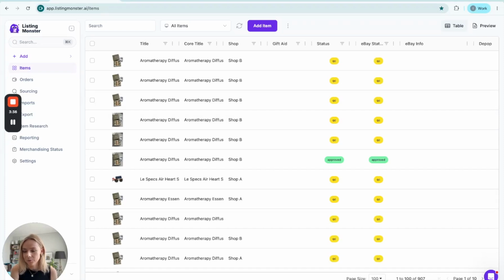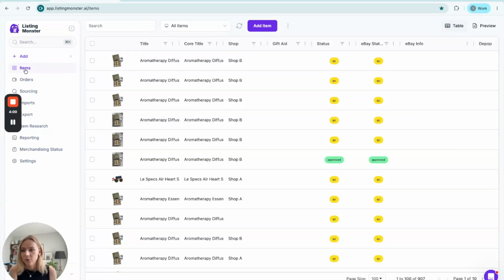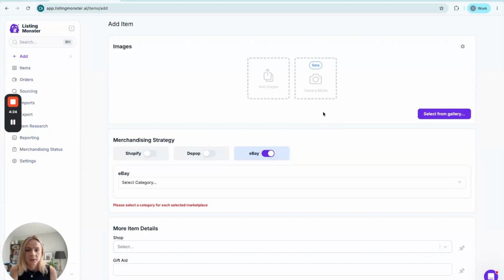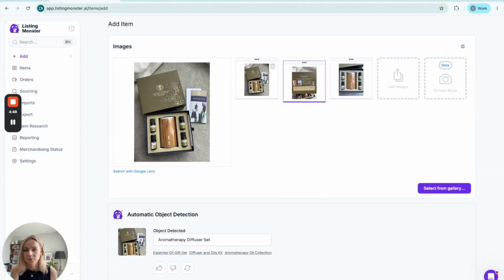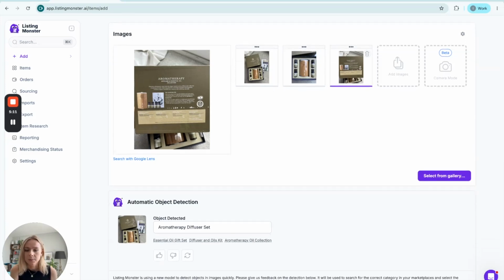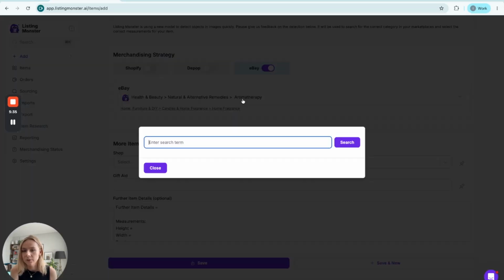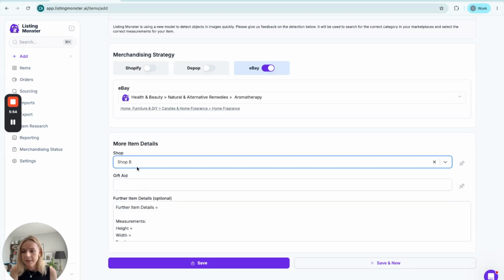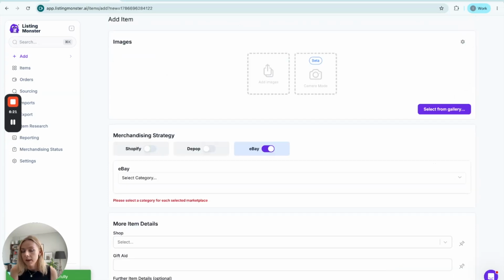Create Your First Listing - Add Item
Learn how to create a listing in Listing Monster using the Add Item form, review and edit your draft AI listing, and publish it to your chosen marketplace.